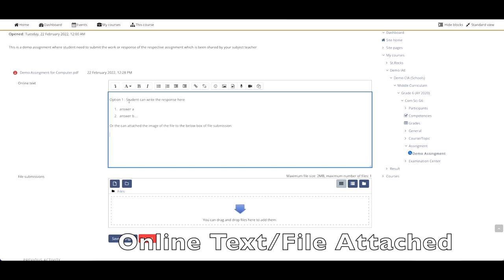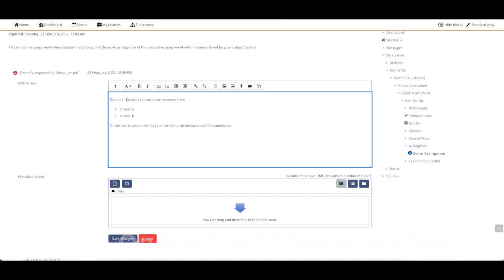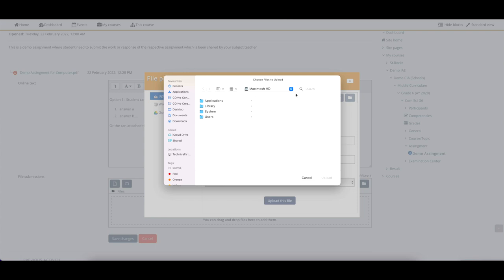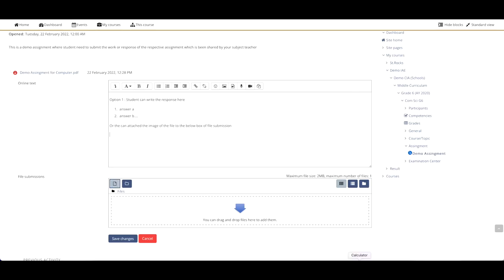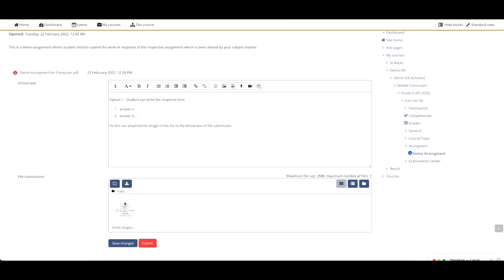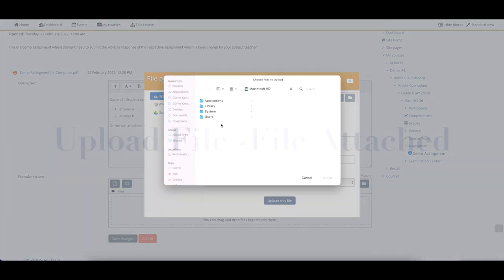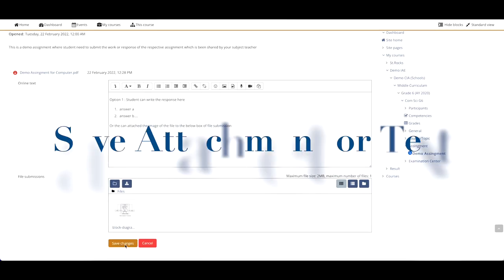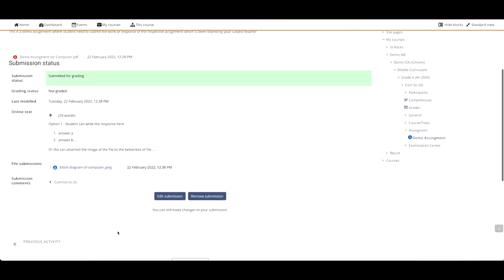Edusol- Student Assignment, Worksheet, Task, Homework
Assignments allow students to submit work to their faculty for grading. The work may be text typed online or uploaded files of any type the faculties device can read.

General Availability
Due date submission are still allowed after this day but will be market as late.
Cut-off date after this date, the submit button will be hidden and student will not be able to submit.
Submission
Online Text where student type their responses or work directly in ONLINE TEXT BOX which automatically save text regular intervals.
It's a possible to set a word limit (by faculty) on a online text assignment. Students get a warning ion they try to exceed the word limit where as Numbers are counted as words and abbreviations such as I'm or they're are counted as single words.
File Submission where students can upload one or more files of any type the faculty can open
Maximum Submission Size: The maximum upload size to each file a student upload. It can not be larger than the limit permission set by the faculty upto 10 MB files include with the number of files attached respective to the permission.
Accepted File Type as per the faculty can specify the type of file students may upload the assignment. Then when student clicking 'Choose file' under the upload file option on LHS  popup window to submit the assignment in recommended file type in PDF format.
How to Submit Assignment

Student click the assignment link and click " Add submission"
Depending on the assignment permission provided by teacher, student either have a text box into which to type their work or below the box of text,  an upload area box to submit their file
Student may be able to return to their work and redraft it, or they might have to click a submit button to send to a next level which cannot be changed .
To upload a file, simply drag and drop the file into the File submission area. Alternatively, you can click on the Add new file button, click Choose File, navigate to the file and select it, click the Open button, and click the Upload this file button.
If it's an online text submission enter the text into the Online text submission box.

Once you have finished either uploading a file or adding online text, click the Save changes button.

This channel is for our associates to learn. we believe that we learn best when we teach and share information with others.

connecting to Colscol Edusol  Knowledge Hub